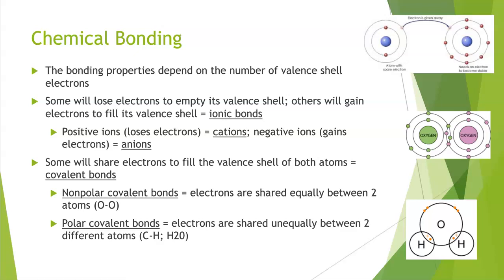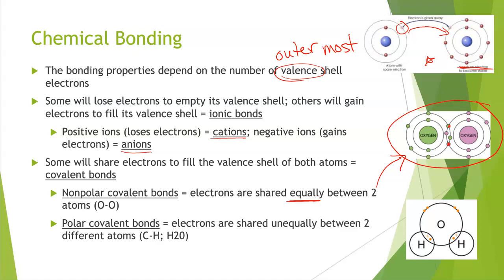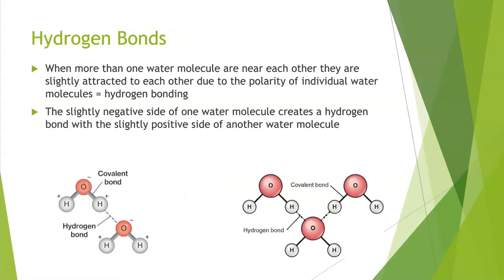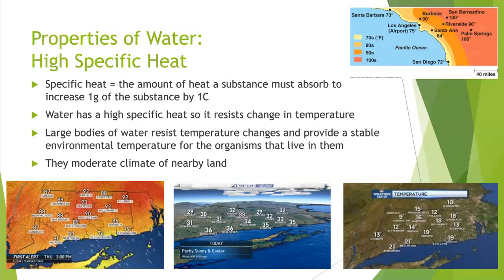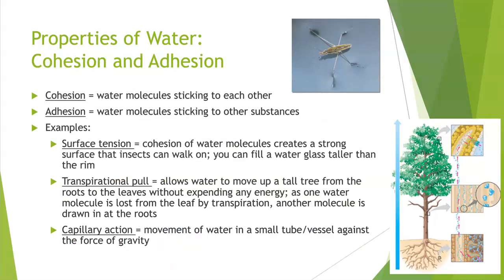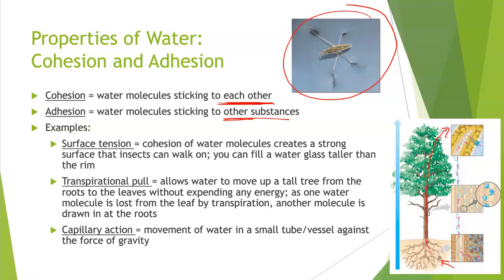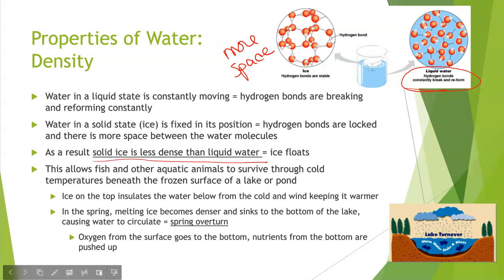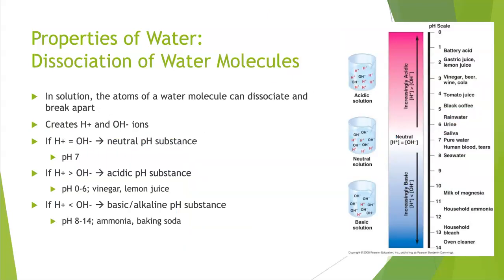Unit 1 1 Water and Hydrogen Bonds